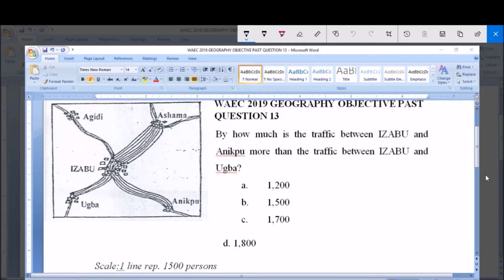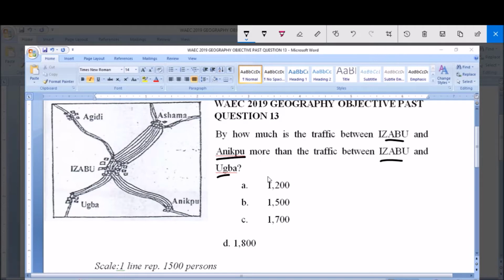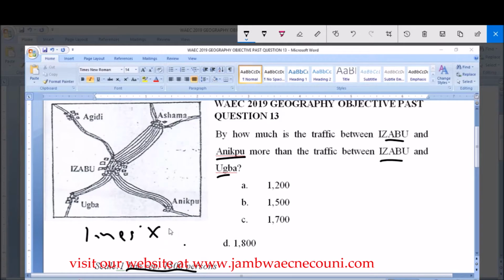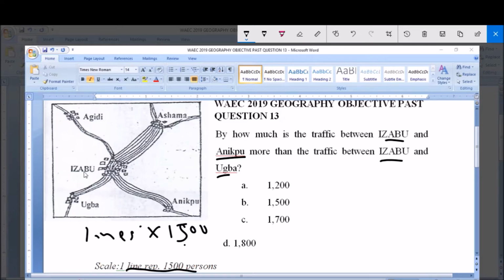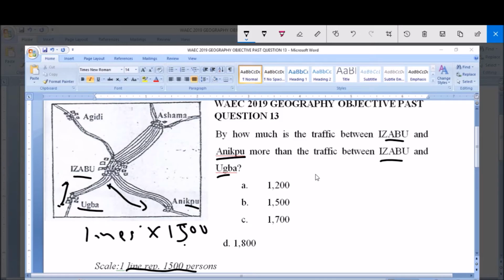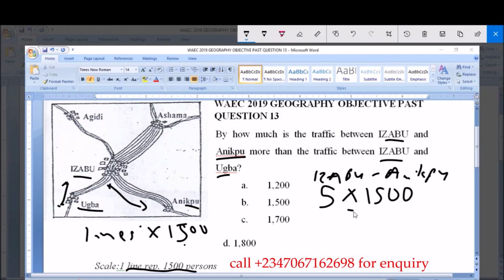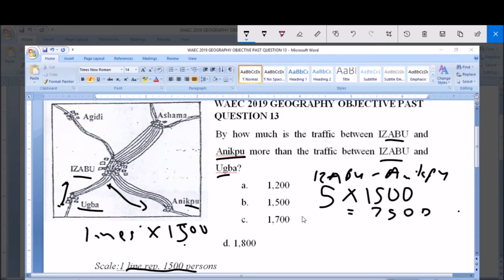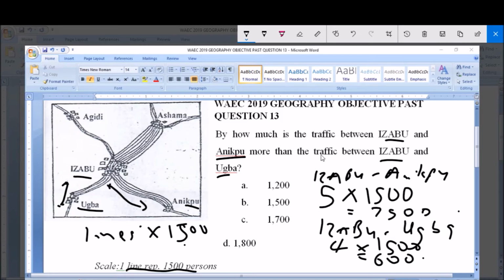WAEC 2019 GEOGRAPHY OBJECTIVE PAST QUESTION 13 Flow Map